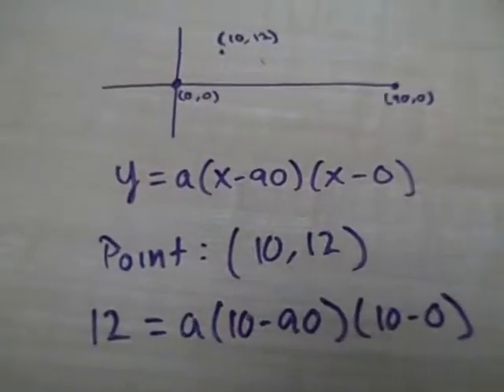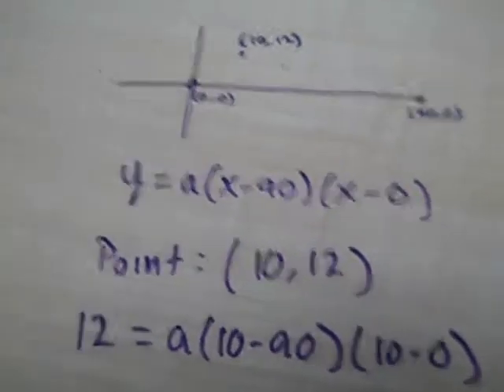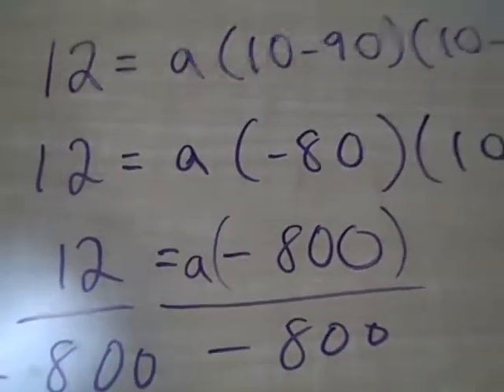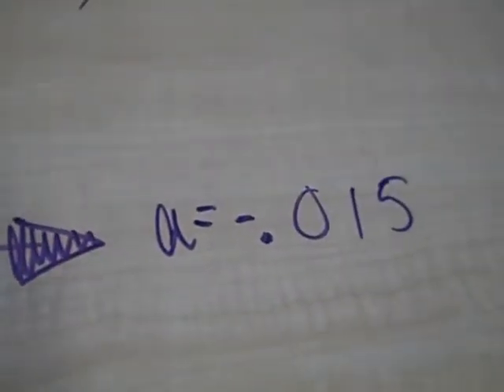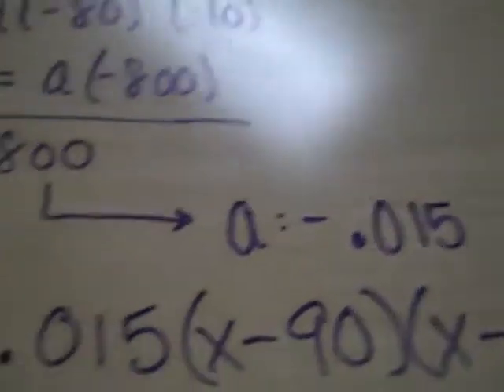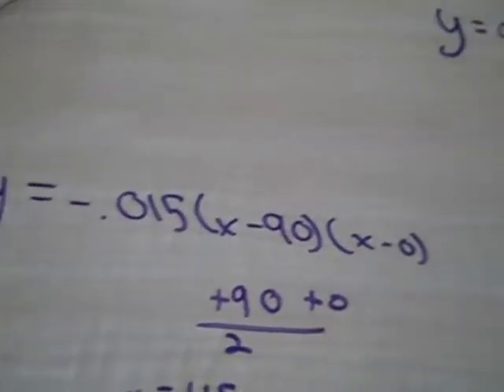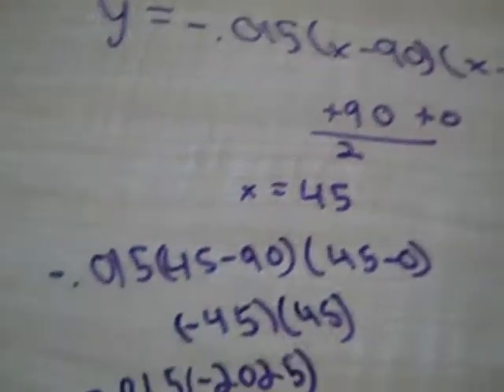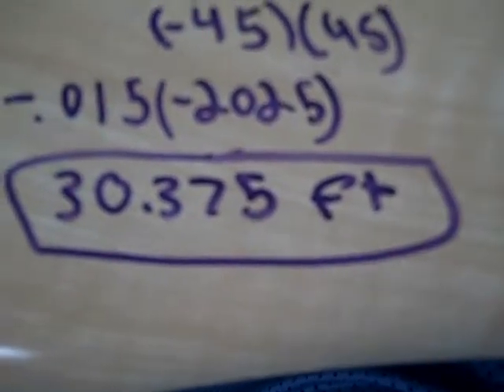Question #3 - Abbie, Katie, Brendon, Jack